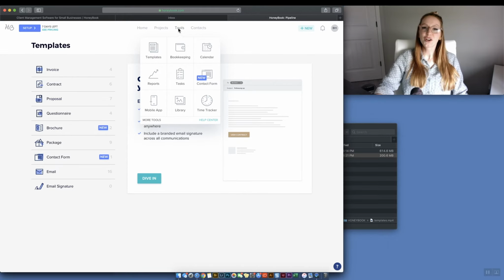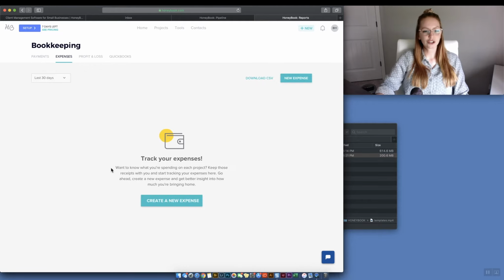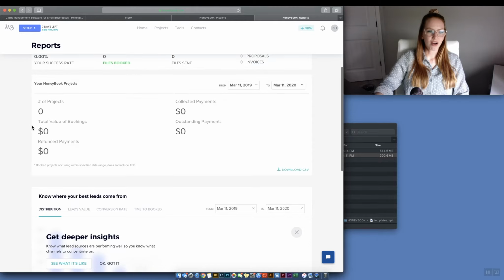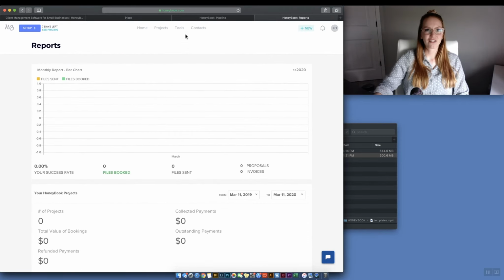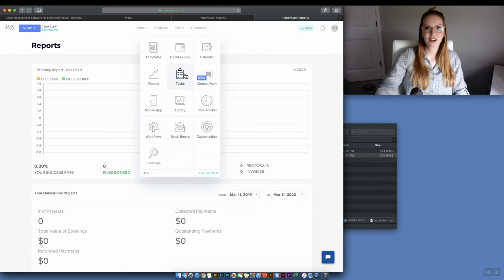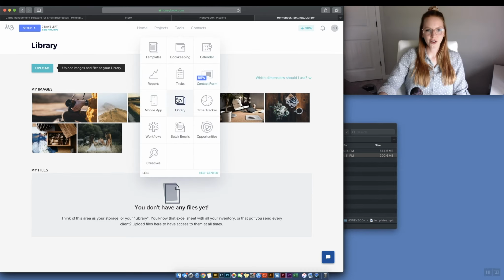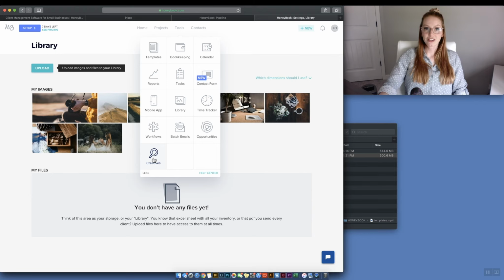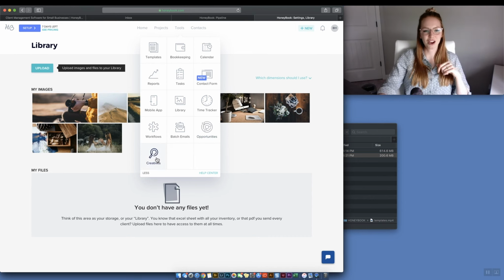Tools in Honeybook | How to set up your Honeybook account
...that's only $15/mo to streamline your client experience, automate emails, payments, invoices and contracts.

I love HoneyBook so much. It has saved me time and money and sanity. This is exactly what every wedding or boudoir photographer needs.

How To Be a Professional Wedding Photographer | Love Brittny Wedding Photography Training

JOIN THE GROUP! ✅Come join me at the Love Brittny University Facebook group where I do LIVE video trainings 5 days a week!